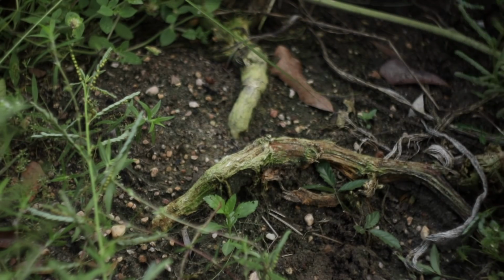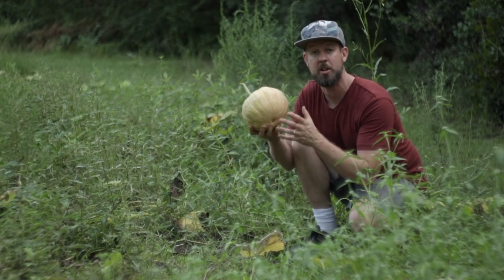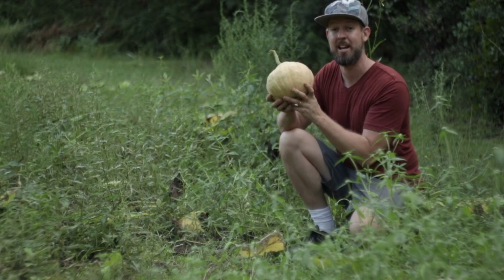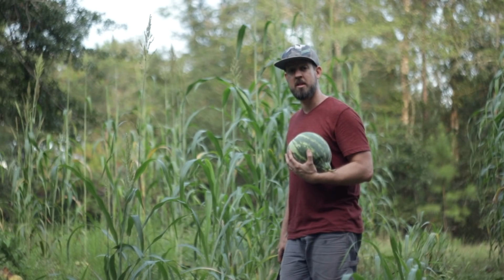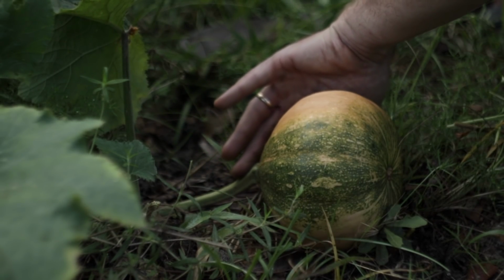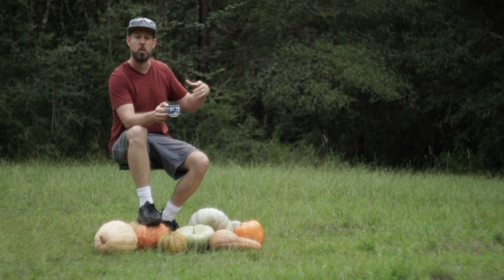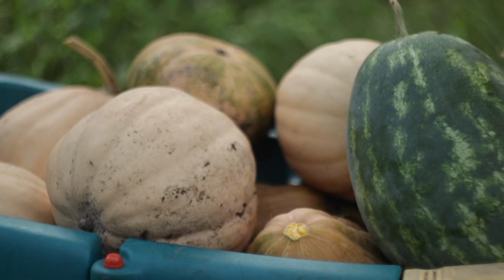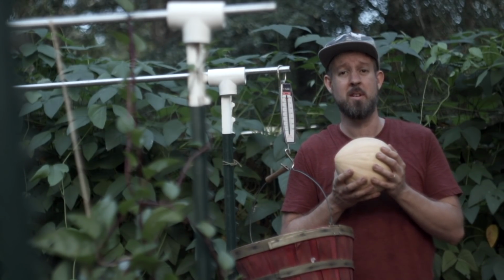We Grew Over 350lbs of Pumpkins in Lousy Dirt (With This One Weird Trick)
The pumpkins are rolling in! The melon pit method WORKS - and here's the proof!

Compost Everything (New Edition)

Seminole Pumpkin Seeds (Crazy Mixed Varieties)

Growing pumpkins is easy. We feed pumpkins for the entire season by digging pits and throwing in meat scraps, ashes, kitchen waste and whatever we can find, then make hills and plant on top, as described in Compost Everything: The Good Guide to Extreme Composting. Planting a pumpkin patch is easy, even on bad ground, if you follow this proven method.